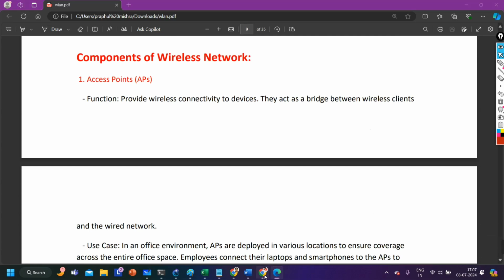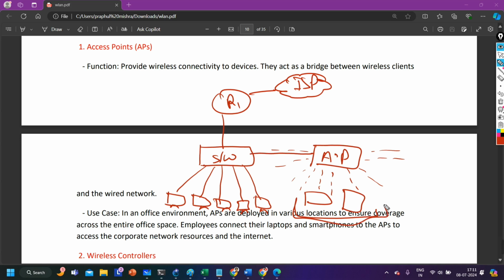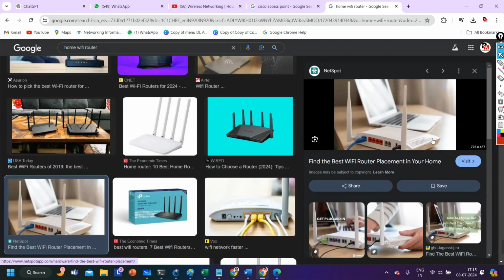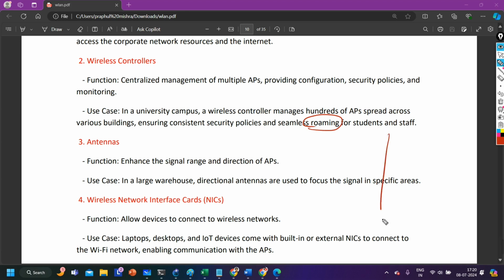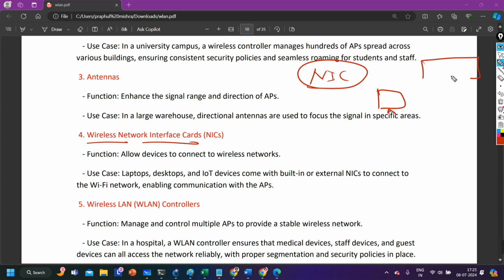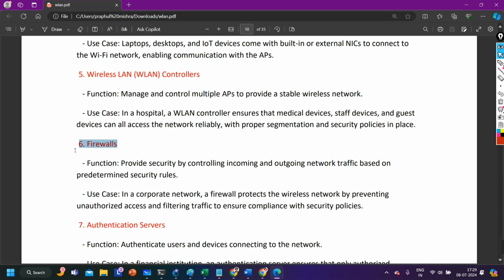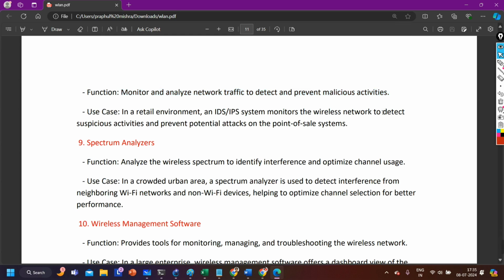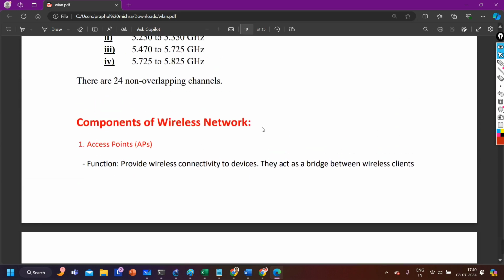5. Understanding Components of Wireless Network | Devices for Wireless Communication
5. Understanding Components of Wireless Network | Devices for Wireless Communication